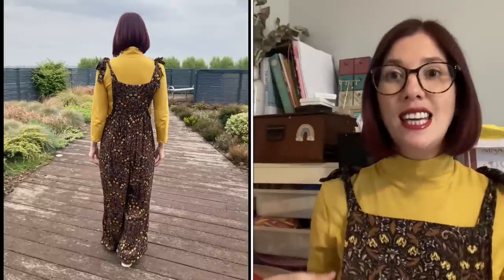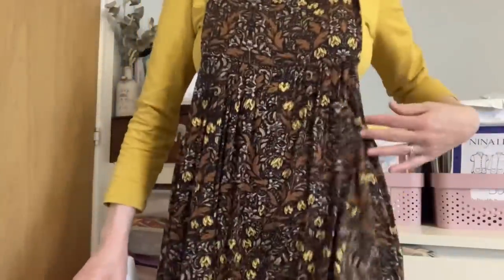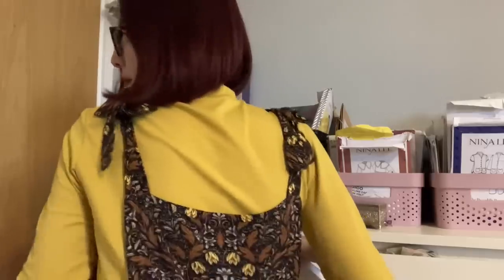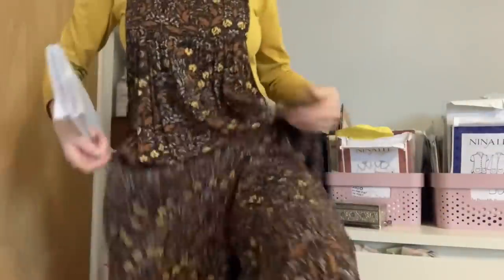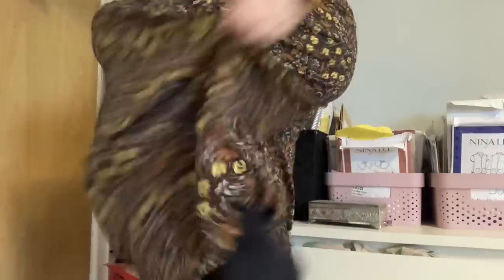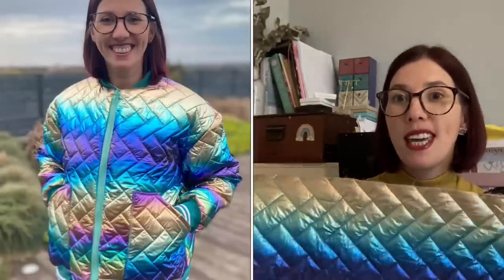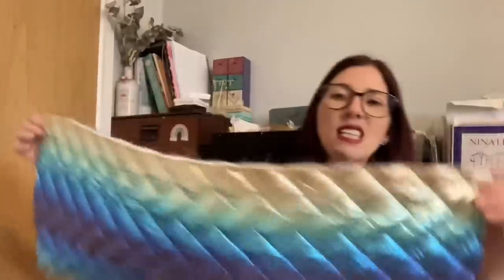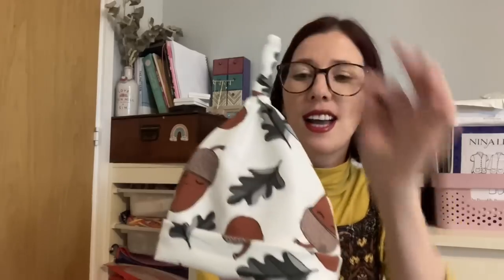Sunday sewing catch up: episode 39. Join me for a chatty sewing catch up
Any patterns and fabrics I mention are linked below where possible:

In the video I’m wearing my Tilly and the buttons Freya top

Take care

Liz x